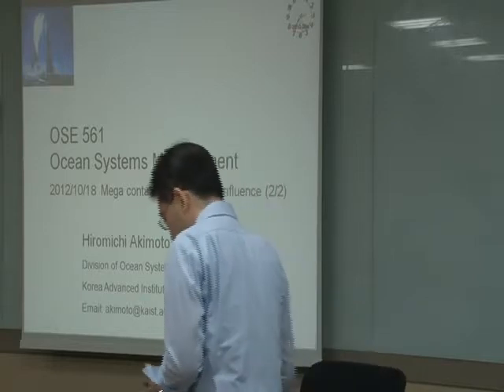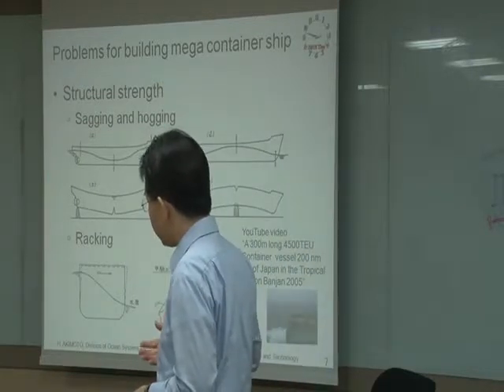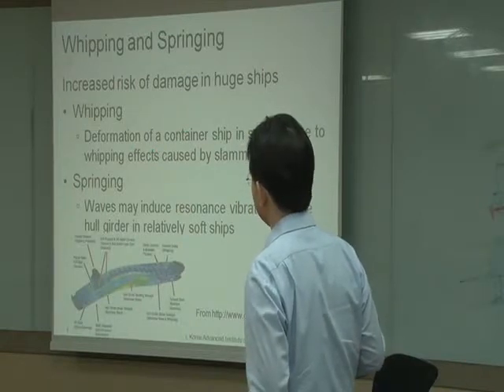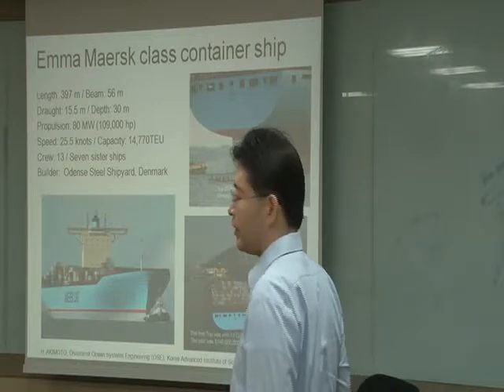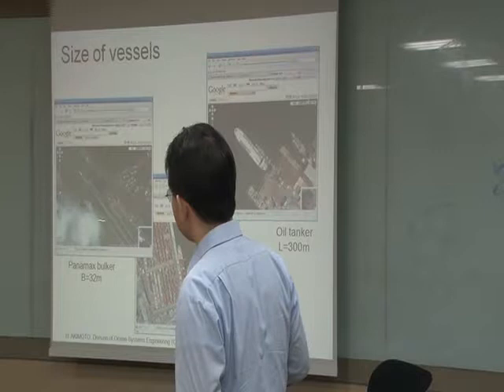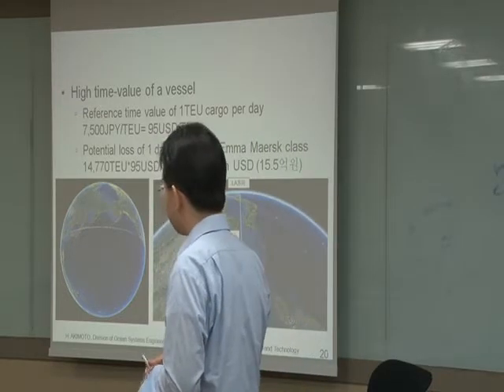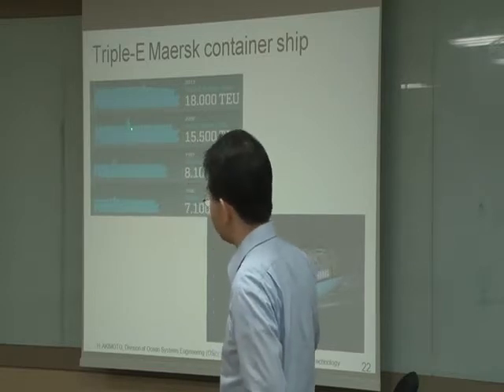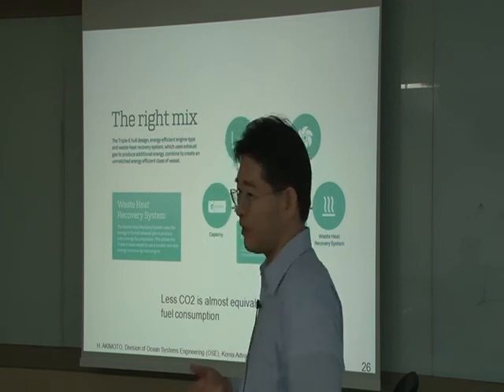7주차 2회차 121018 한순홍